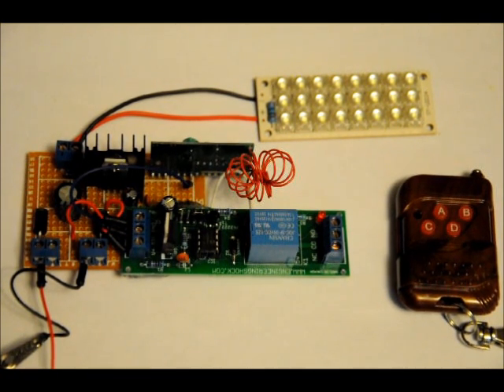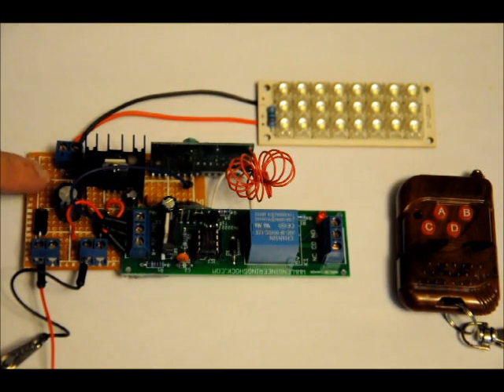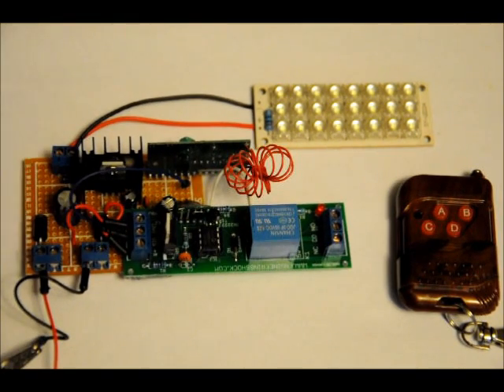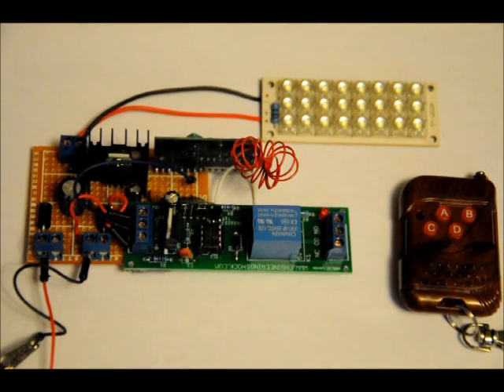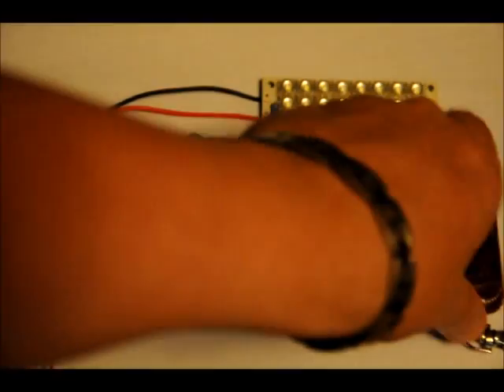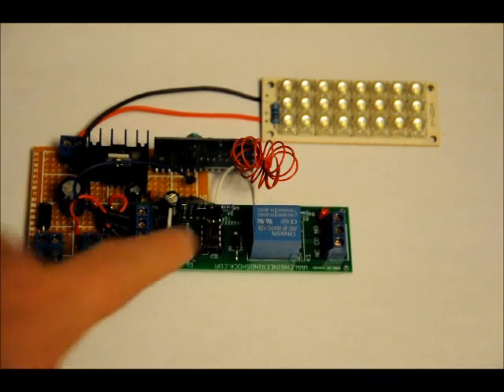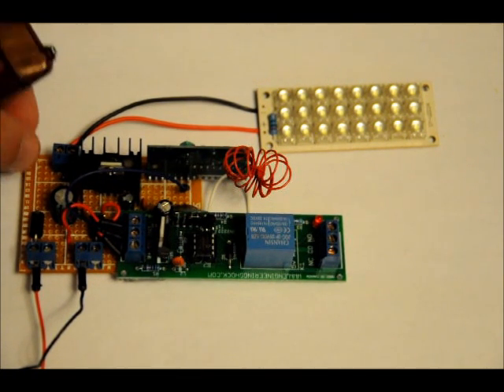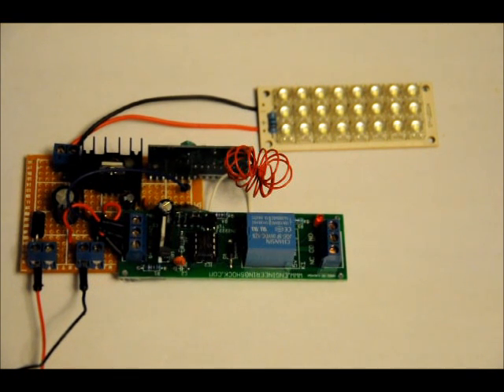The Wireless Relay Driver (Latching or non-Latching) With Battery Backup Option